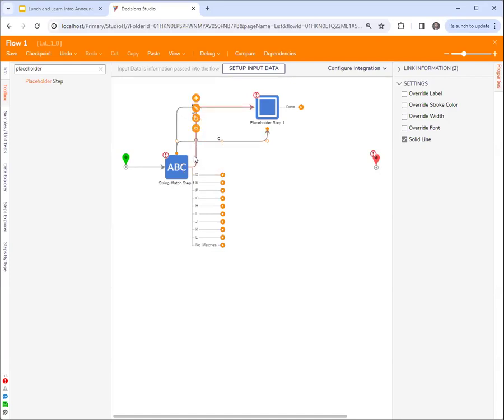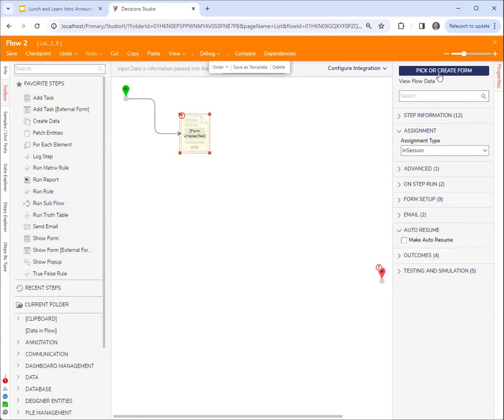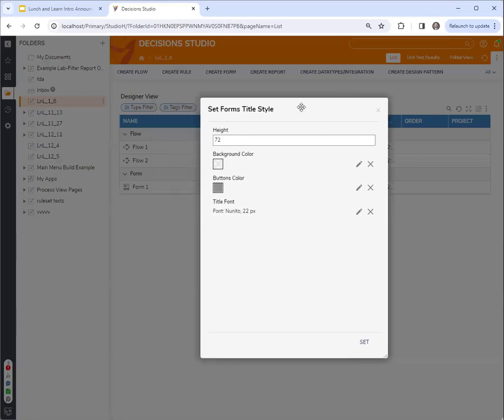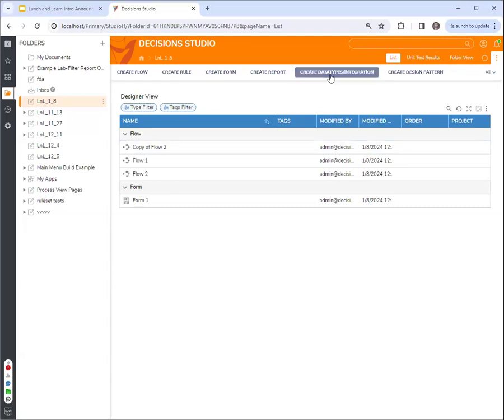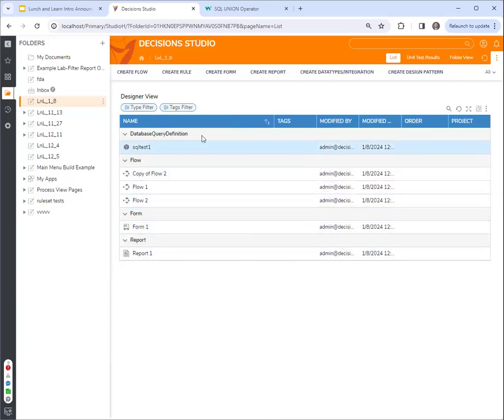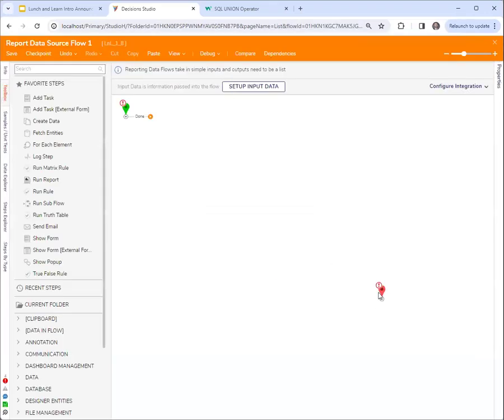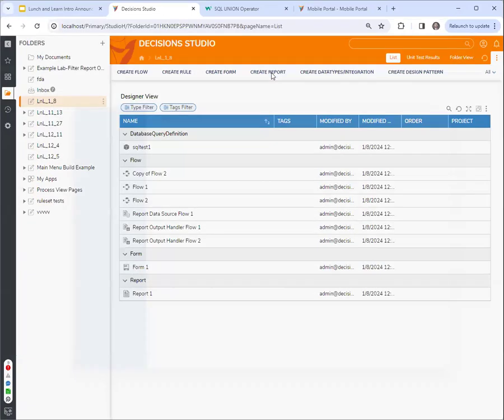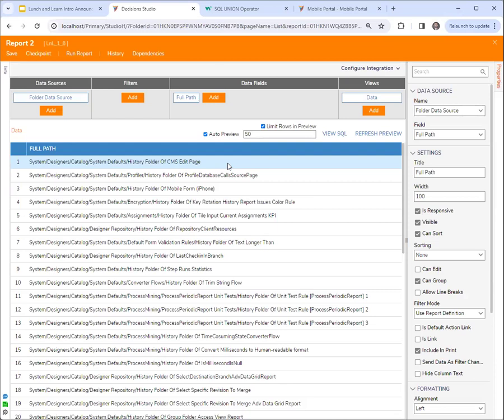Decisions Q/A Lunch & Learn - 1/08/2024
01:15 Looking for a good way to layout a string match step with many paths (around 15 or 20).

9:30 How to find a way to access a form item through a flow, to just set the title to a space on all forms.

13.10 is there a way to combine a report from a define data structure and flow execution extension data structure in one report?

23.10 Can you review Mobile Portal set up and basic Mobile Phone form design and what is required to connect to Decisions via Mobile portal without VPN

26:26 Is there anyway to add a column for path to folder in the report or in Decisions overall?